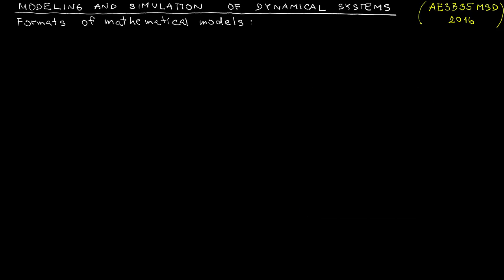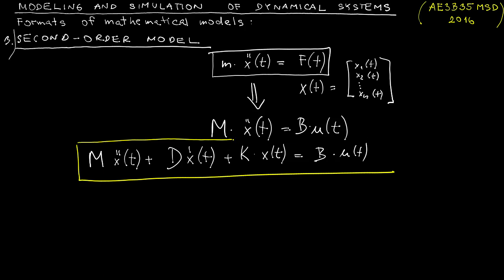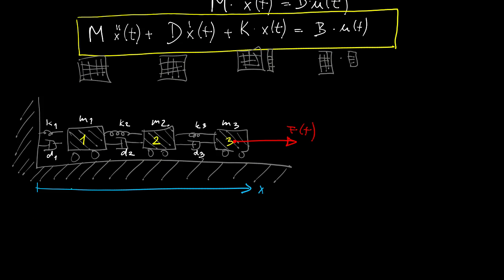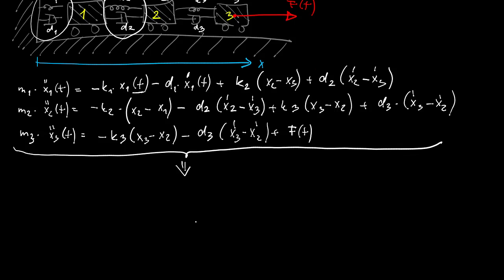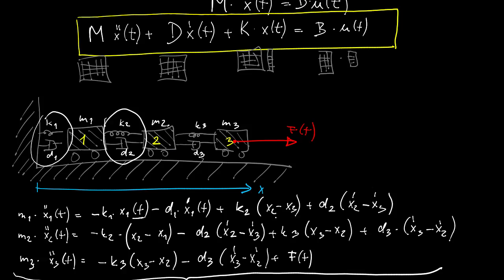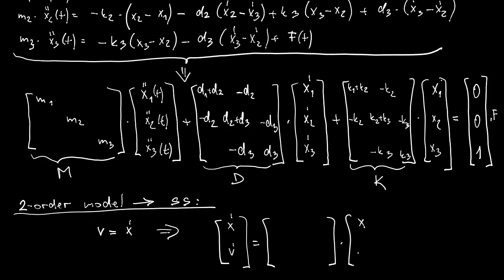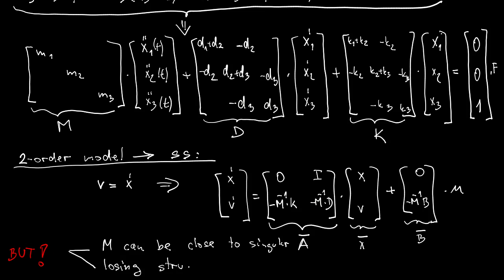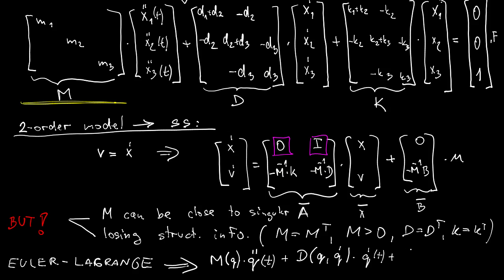1.4 Modeling and simulation of dynamical systems (AE3B35MSD): Second-order models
Video lecture for the undergraduate course on modeling and simulation of dynamical systems given within a study program "Cybernetics and Robotics" at Faculty of Electrical Engineering, Czech Technical University in Prague, Czech Republic. The course website is (you can switch the language of the web).

In this video we introduce yet another popular format of a mathematical model of dynamical systems - the second-order models. These are particularly popular in mechanical systems, including robotics. We will show that the popular second Newton's law m x''(t) = F(t) is perfectly appropriate not just for a description of (one-dimensional) motion of a single mass but for coupled multiple masses as well. The x(t) should now be interpretted as a vector of positions (and/or possibly angles) and the coefficient(s) (mass, damping, stiffness) are now matrices. These matrices can be constant or they can depend on the actual mechanical configuration, in which case the model is nonlinear (but with a very neat structure). We will encounter the latter in a lecture on Euler-Lagrange modeling of robotic manipulators.